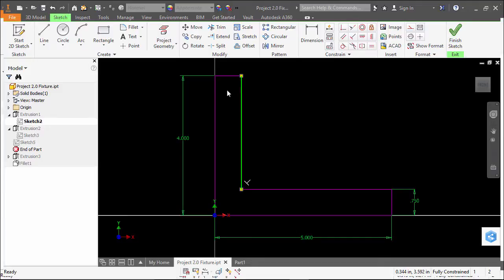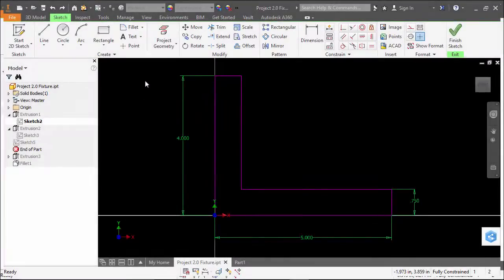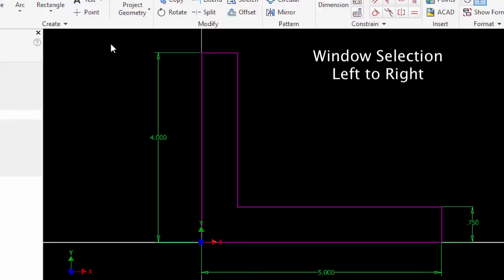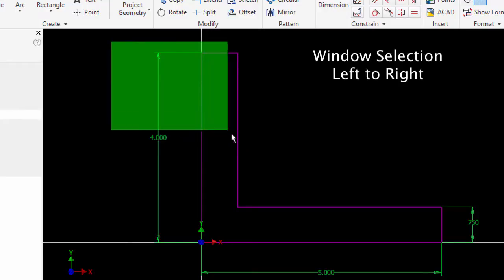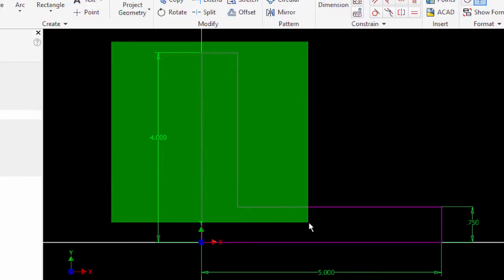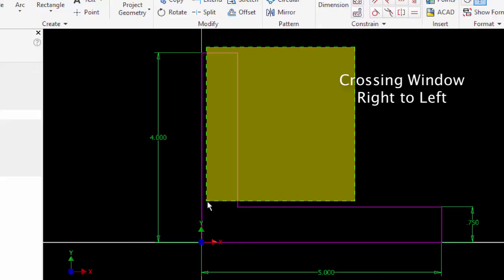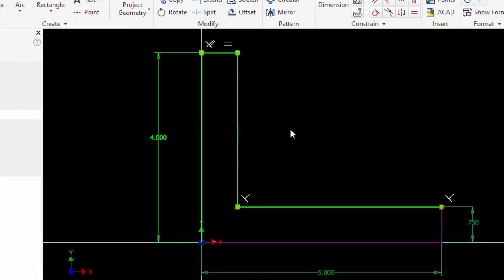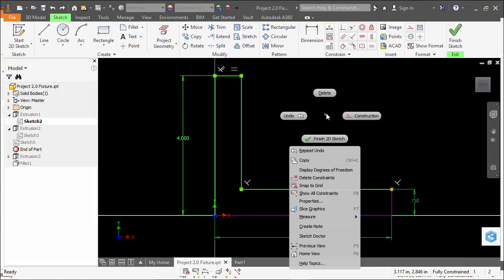Autodesk Inventor - Selecting objects and applying Selection Windows for selecting multiple objects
Autodesk Inventor "One Minute Lesson" demonstrates selecting objects for editing in the sketch environment by clicking on individual objects or multiple objects to create a selection set, removing objects from a selection set by holding the shift key while clicking on objects or using a window to select multiple object or using a crossing window to select multiple objects.